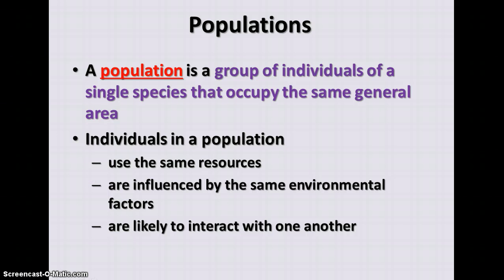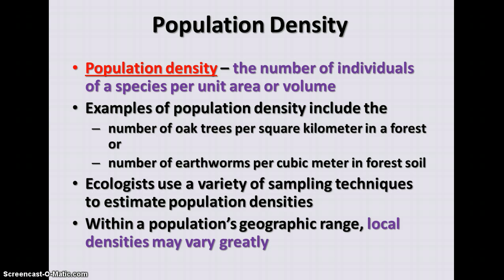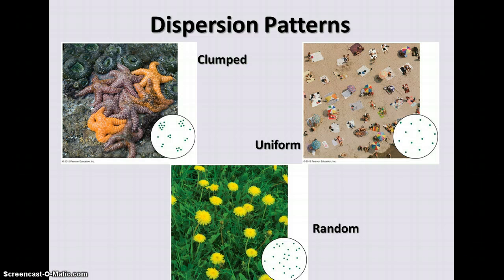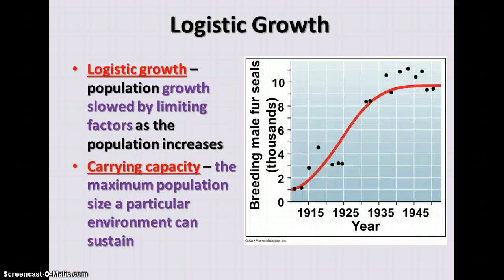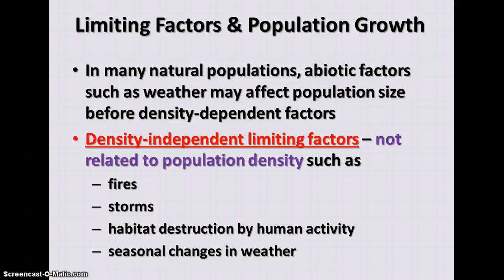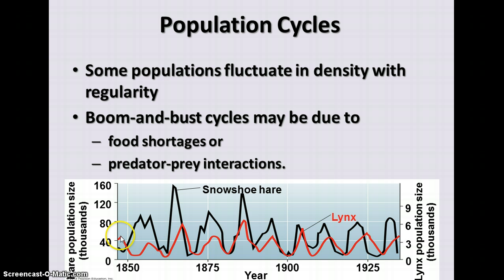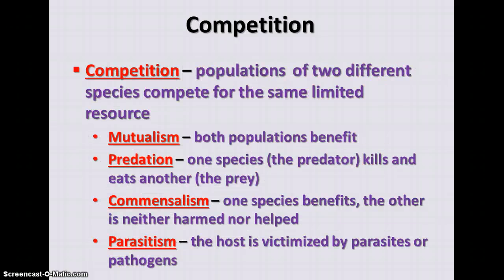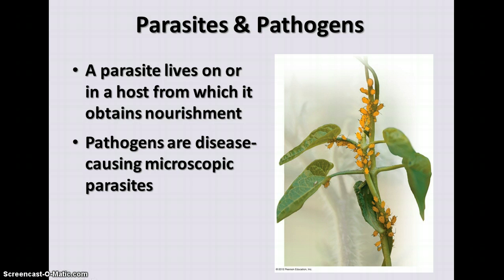Ecology - Populations, Communities, & Symbiosis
Video notes on ecology - populations, communities, and symbiotic relationships